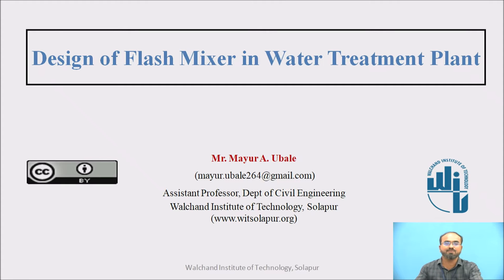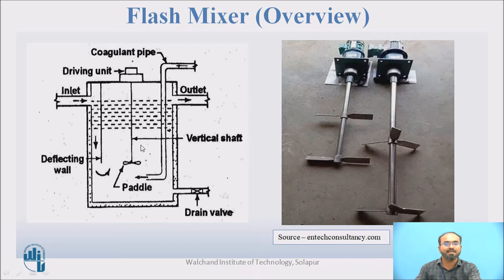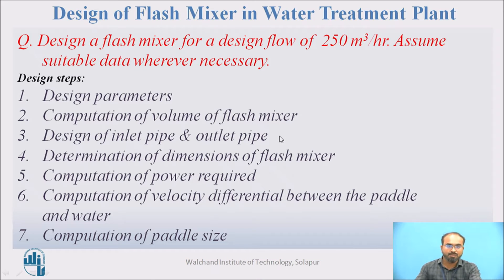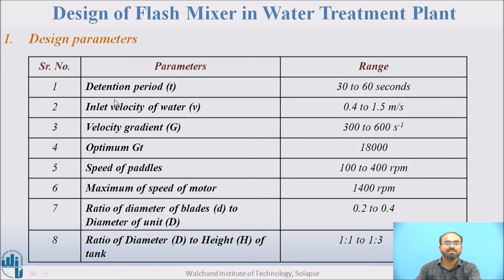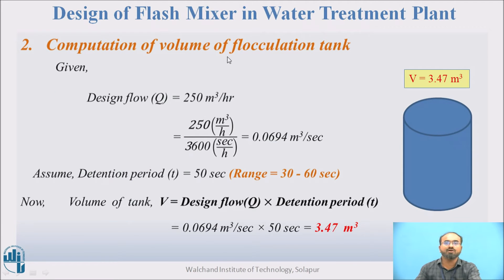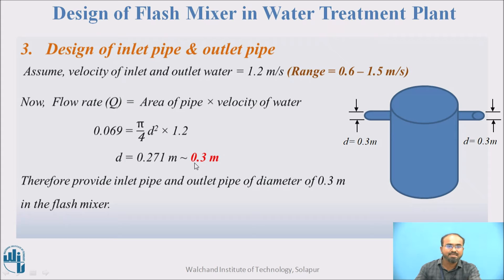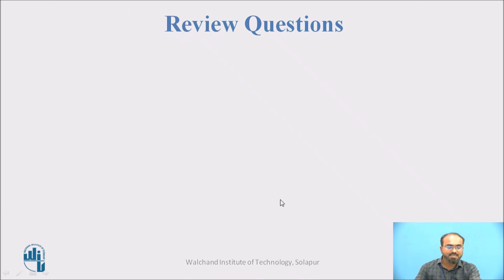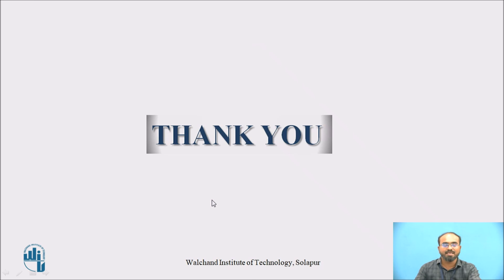Design of Flash Mixer in Water Treatment Plant